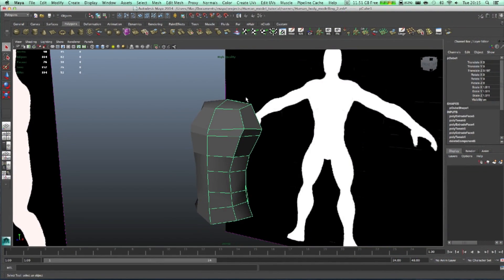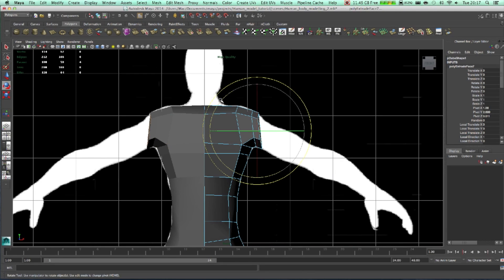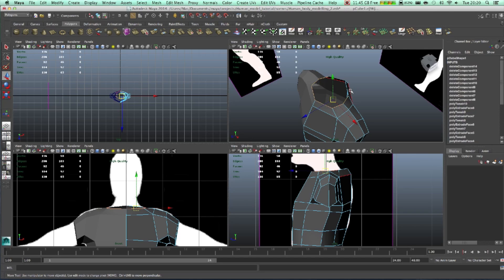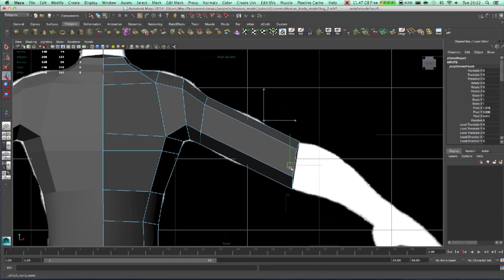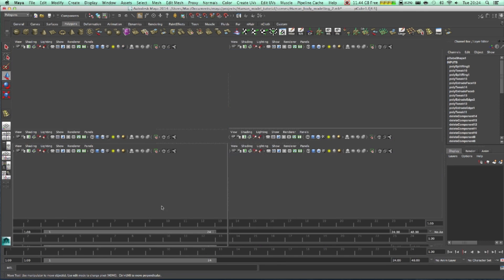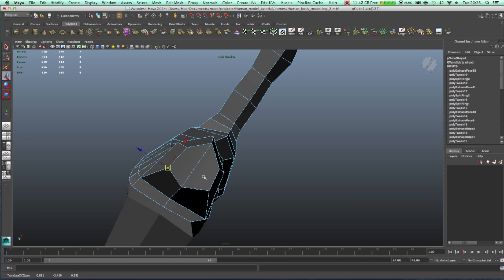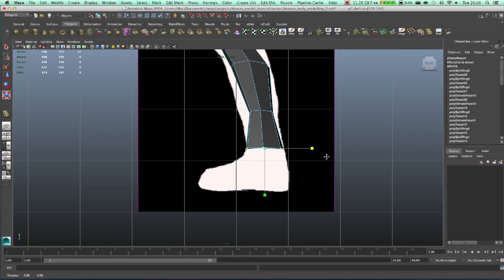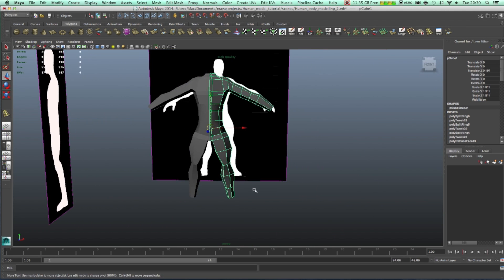Maya Modelling Human Body Tutorial part 2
Hello there. welcome in another tutorial in Maya. In this part we will finish making human body. Enjoy.